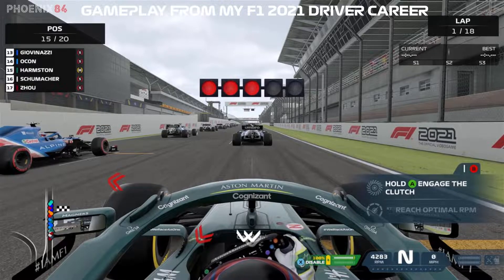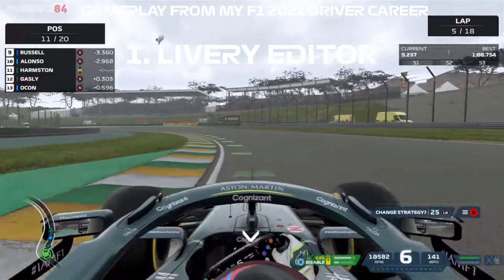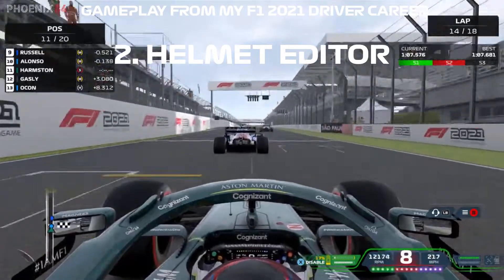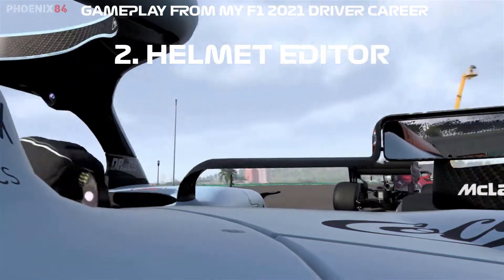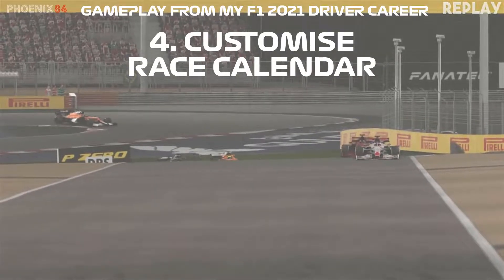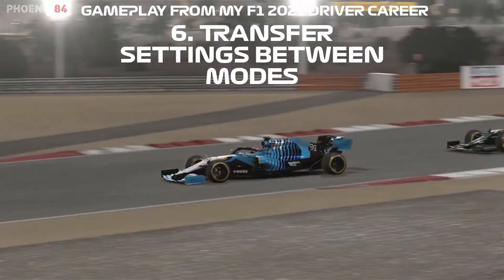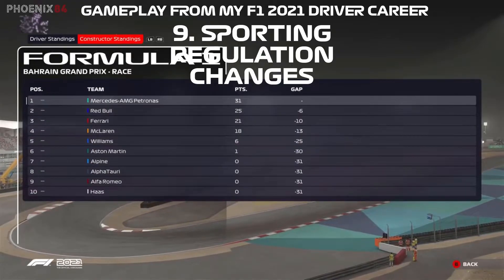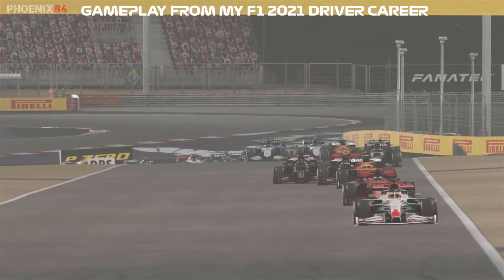WHAT CUSTOMISATION SHOULD LOOK LIKE ON F1 2022 (F1 2022 Game Ideas)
Episode 7 of my F1 2022 Game Ideas features customisation and other career mode items.